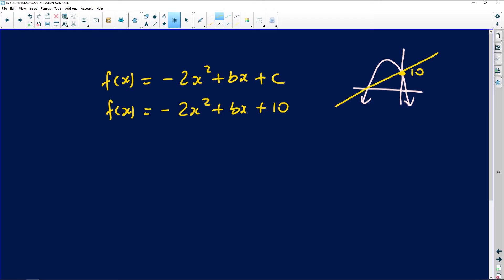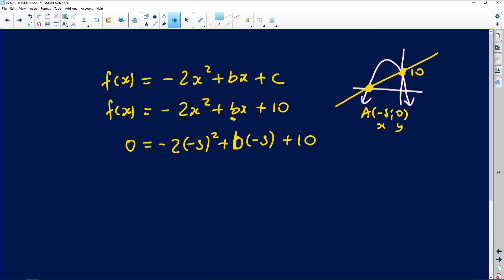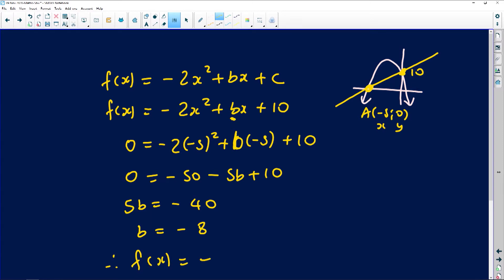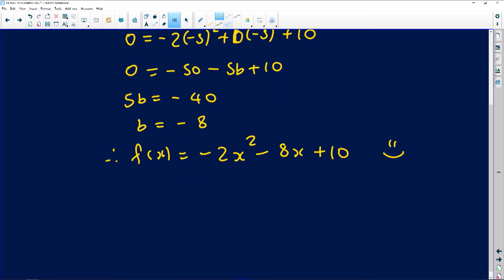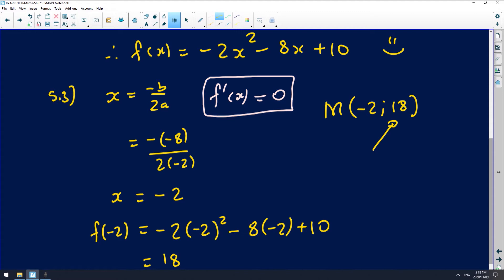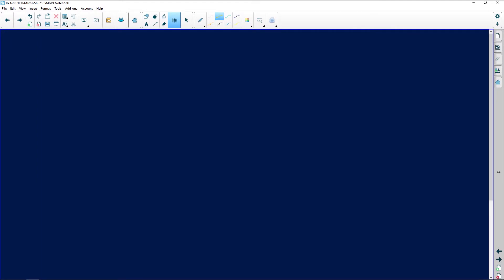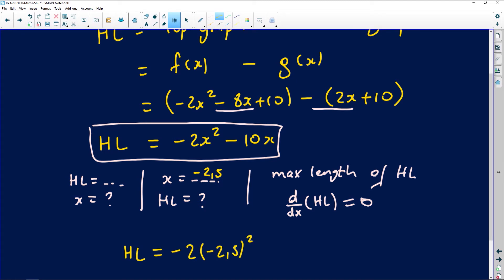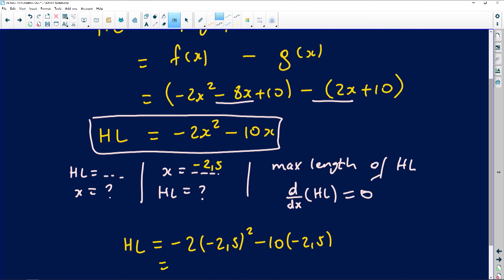Maths 2020: Paper 1 Support: Linear and Quadratic Functions